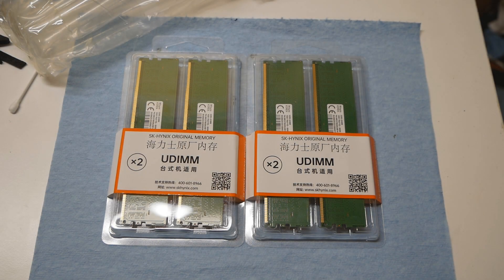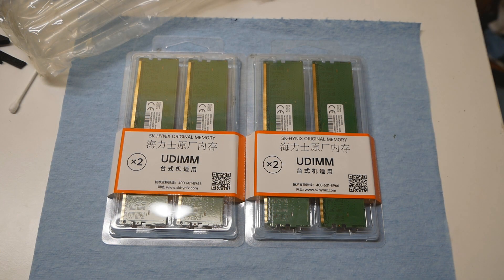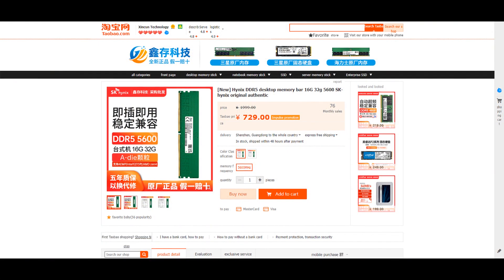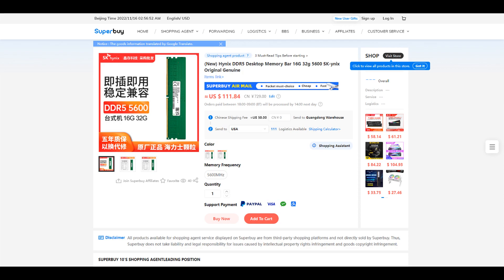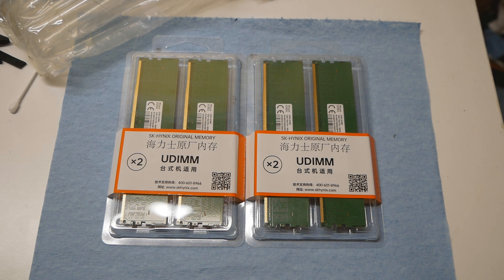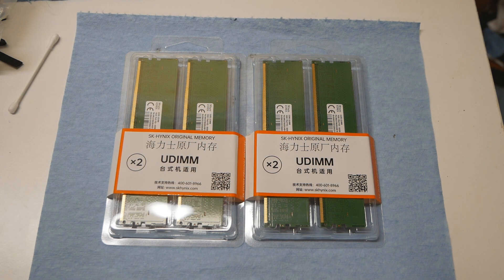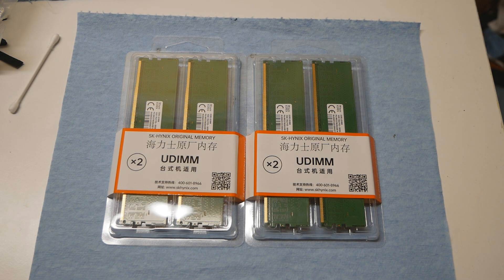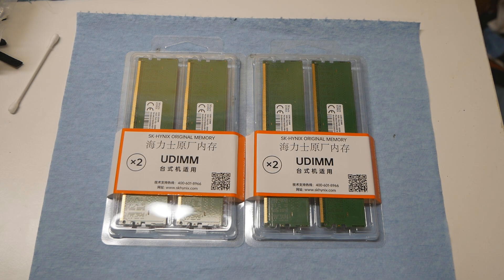Hynix A-Die DDR5 Taobao Purchase Experience with Superbuy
After testing those Hynix A-Die DDR5 memory sticks thoroughly which I bought from my team mate CENS a while back, I decided to take my chances and buy a pair of kits myself from TaoBao directly. Also partly to learn how to buy from there, I wanted to see if I could get a better kit by ordering a few sticks from the same source where my other team mate Biso bought his from. Biso managed to showcase DDR5-8400 memtest stable to some degree, and even test stability up to DDR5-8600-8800.

Taobao is pretty much a Chinese only market place, with lots of different vendors from various different trades selling their goods in a single large marketplace. Most of the vendors will not ship overseas outside China, so in order to buy anything from there as a foreigner, you need to use a third party agent and there are plenty of them. After discussions I decided to try Superbuy which seemed relatively easy in every way and my overall experience was fantastic.

You need to copy the exact URL link of the listing you wish to order, then just select the in-depth details of the part you wish them to buy for you. In my case they managed to obtain the sticks in just a day which was very fast. You have different options of packaging to choose from, and I recommend you purchase some extra package protection if you buy expensive stuff like DDR5 memory. After that you just need to select the shipping method you wish to use, ranging from the cheap air mail envelopes to proper couriers like DHL, FedEx or UPS. I went with DHL as it was ok priced and had the fastest shipping estimate.

All in all after shipping cost and value added tax on top, the total cost for the 2 memory kits increased by almost 50% from the original price. Still, I think the price is great if the sticks can match the best retail kits from more notable vendors in performance and liability.